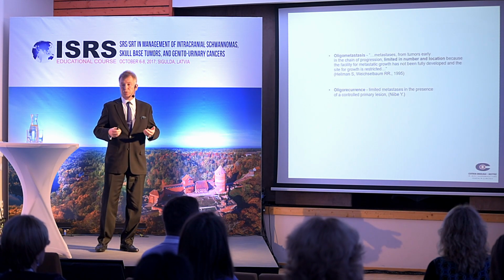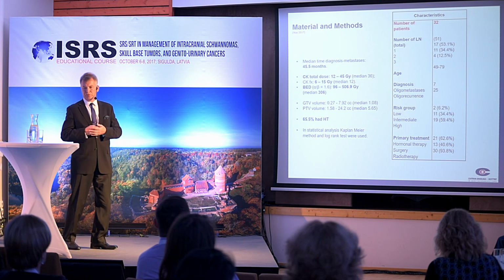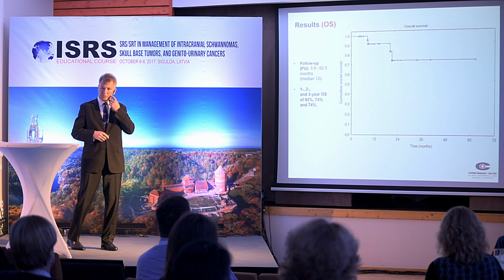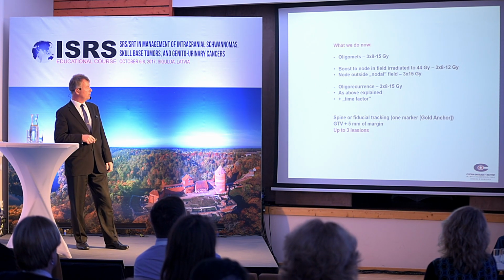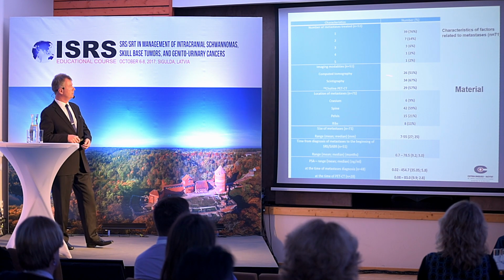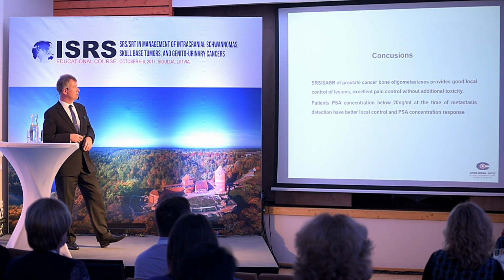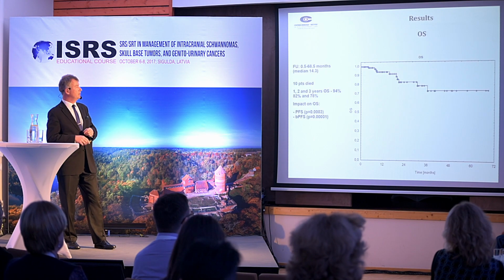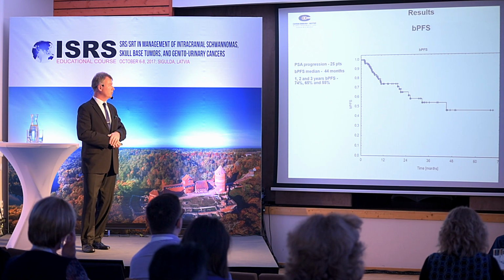ISRS Sigulda 2017. Session VII: SRS/SRT of Prostate Cancer. 2nd speech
CyberKnife-based Radioablation in Management of Prostate Cancer with Oligometastases
Leszek Miszczyk (Gliwice, Poland)